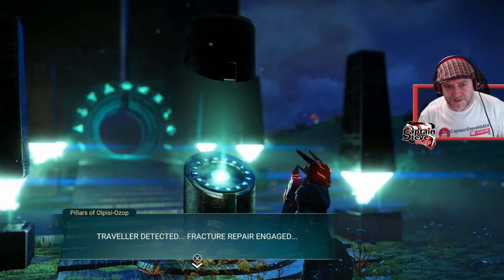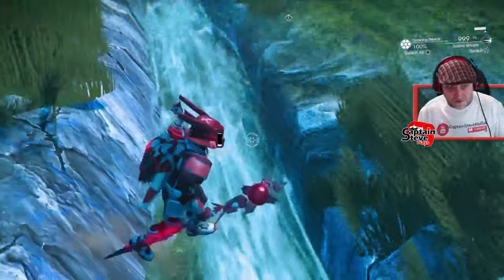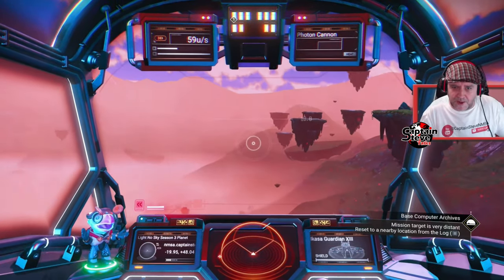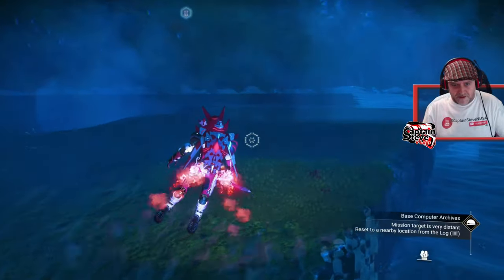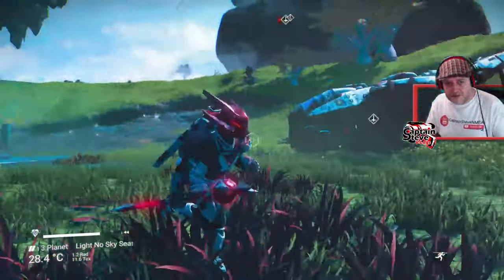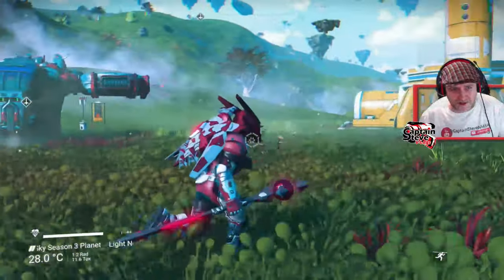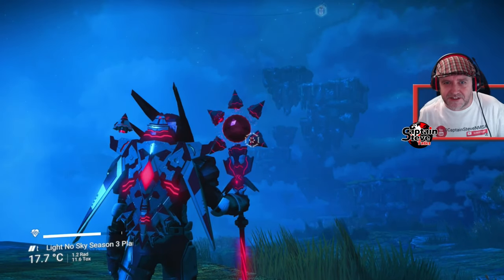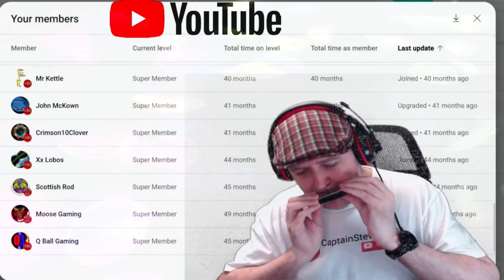No Man's Sky Floating Islands - Can't Land On Them Bug Or Feature - Captain Steve Plays